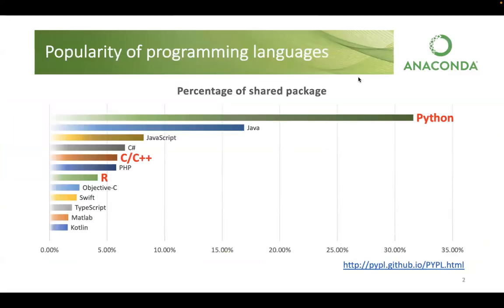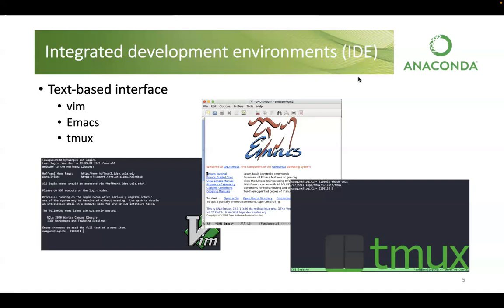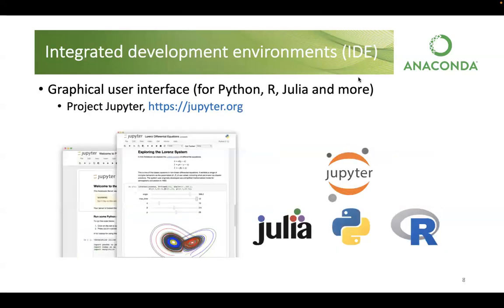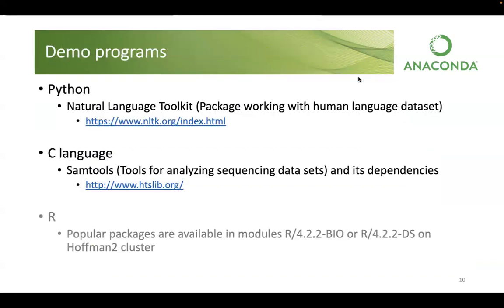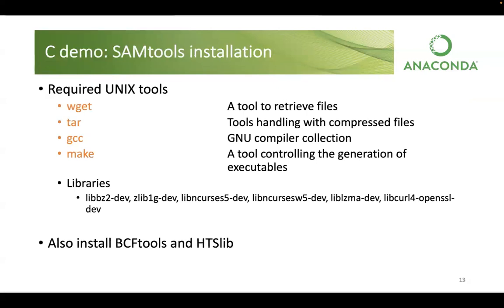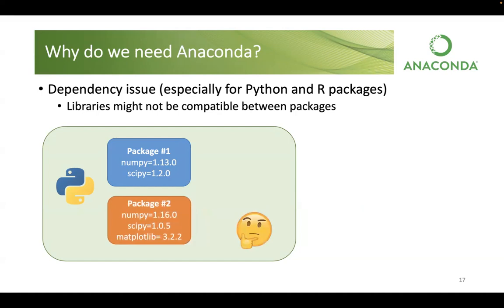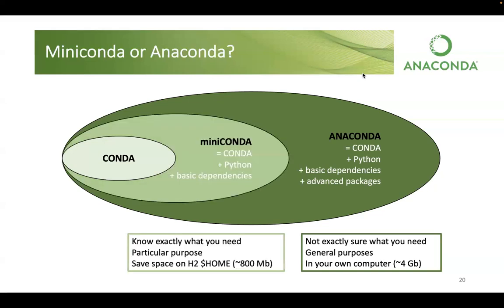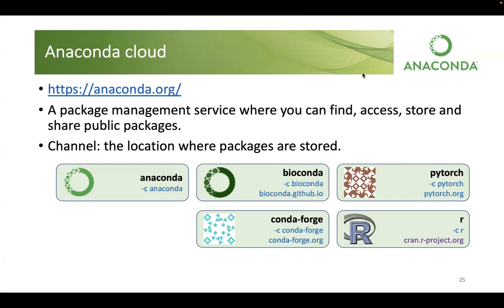Package management using Anaconda3 (Part 1)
Anaconda3 is comprehensive and versatile solution for scientific computing and data analysis. It provides a free and open-source platform that supports many packages written in different languages. In this workshop, we will explore how to use Anaconda3 to install and manage these packages efficiently and effectively.